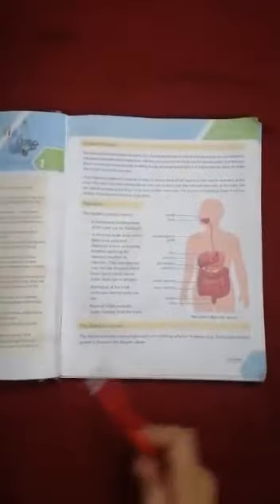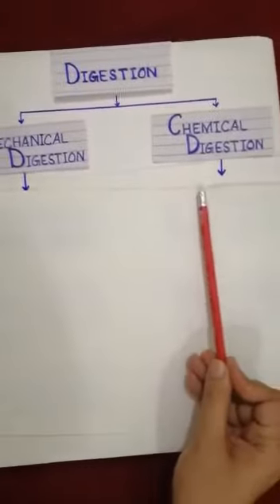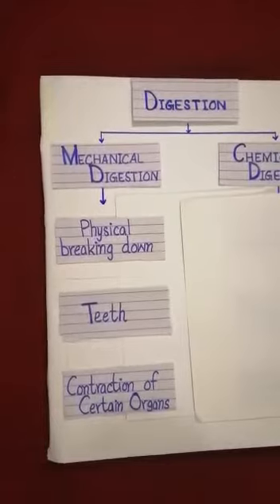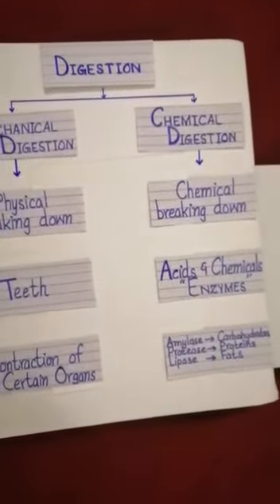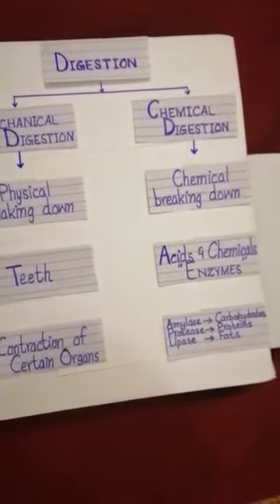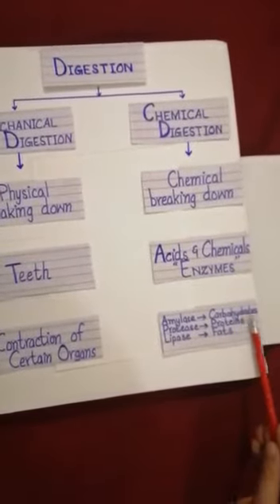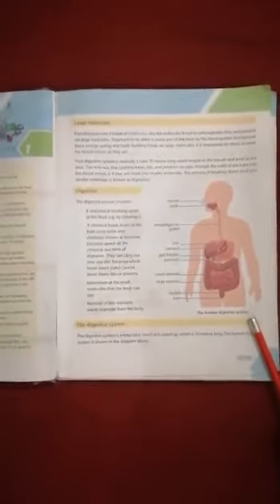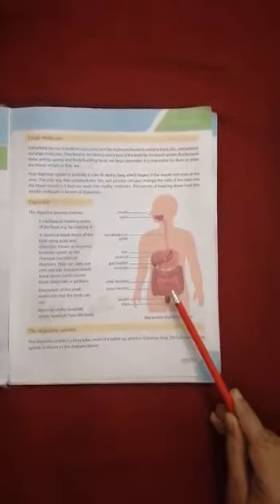Science,Unit# 1, lecture # 4